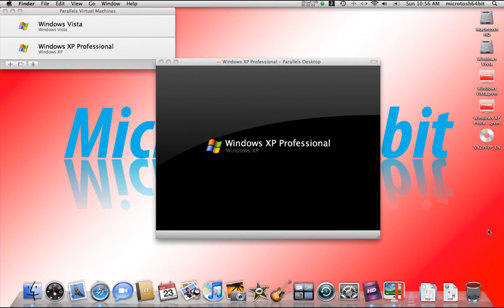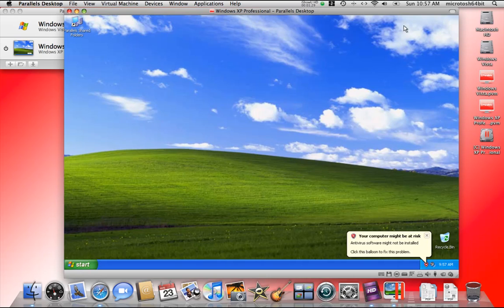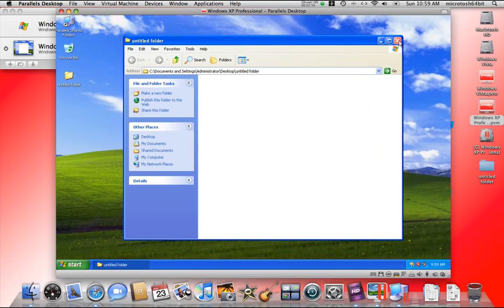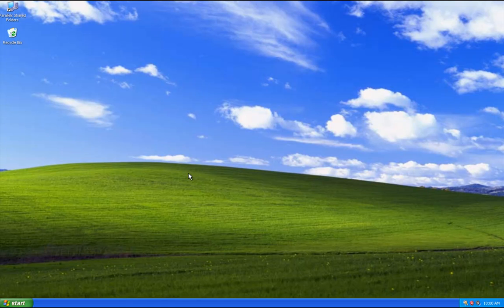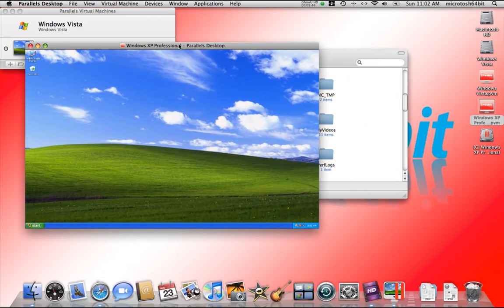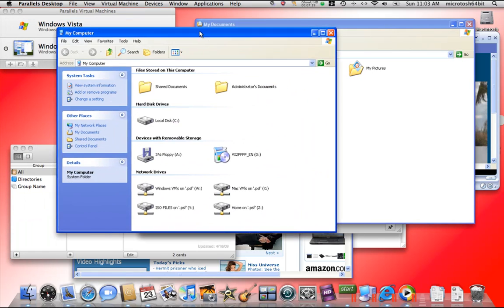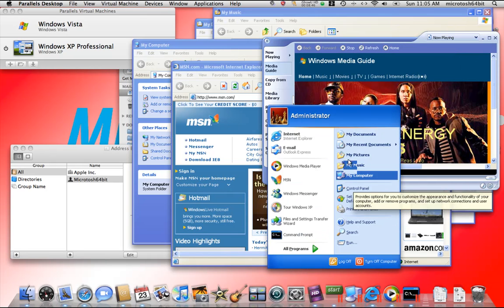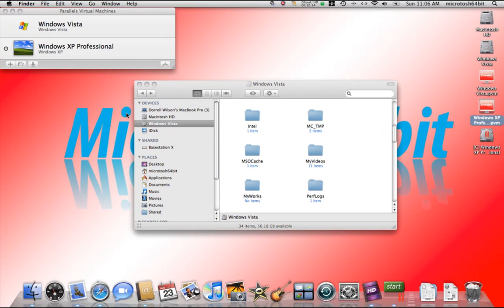Episode 069 Full Screen, Modality, and Coherence Modes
In this video, we look at more features within Parallels Desktop 4.0 including Coherence and Modality Modes.